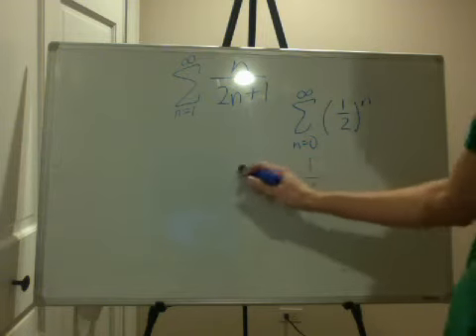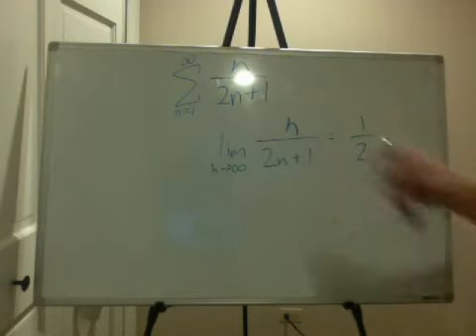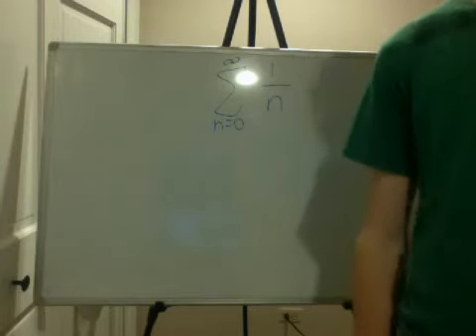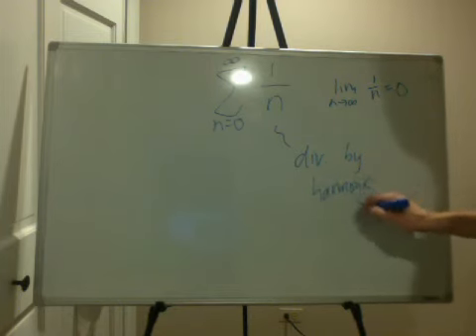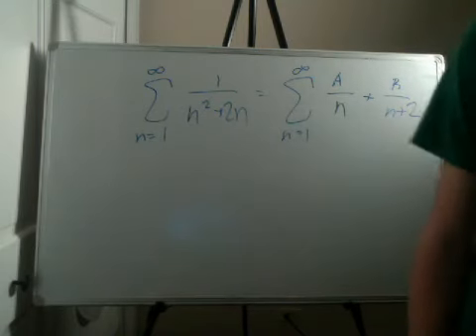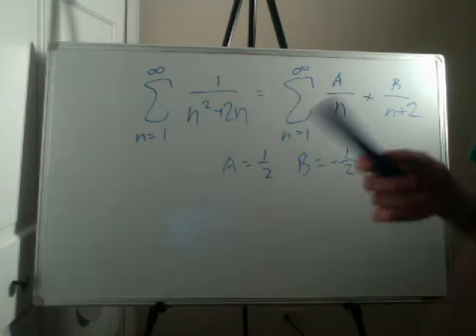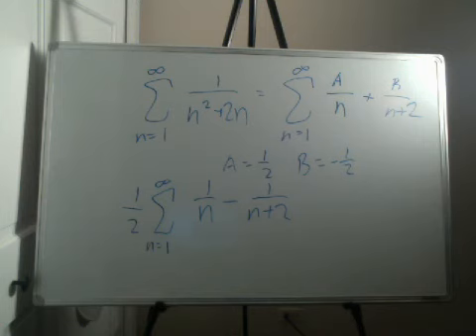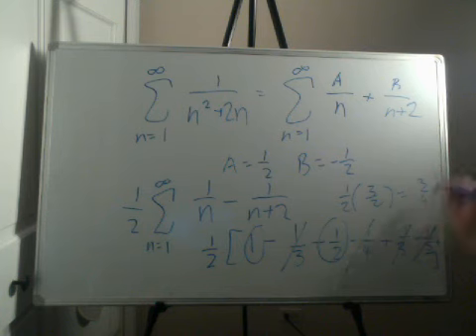Unit 8-2 Nth term test, Harmonic Series, and Telescoping Series